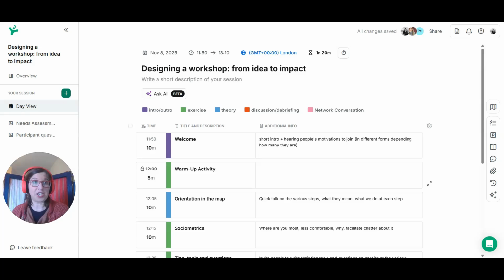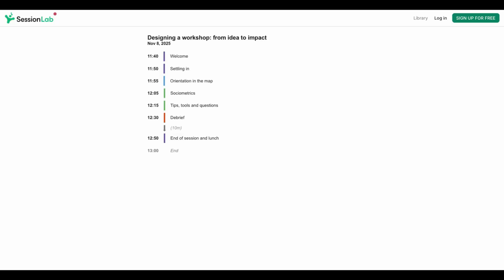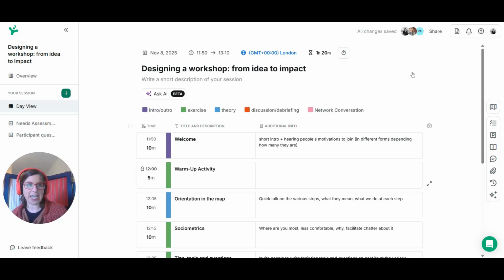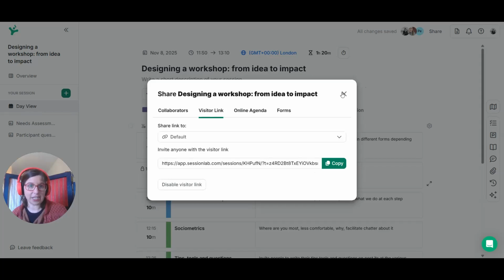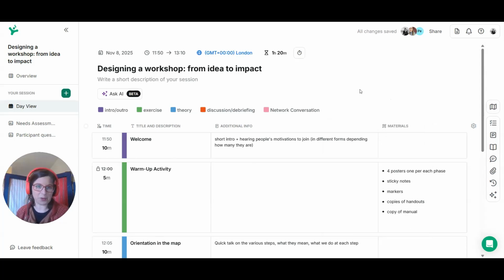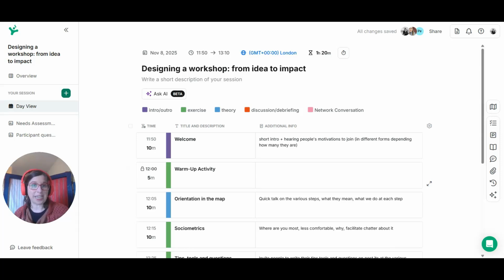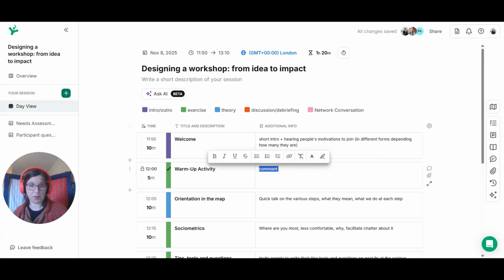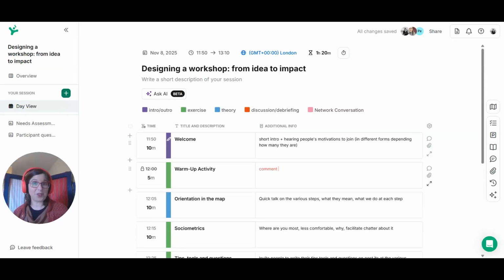How to share your agenda with clients in SessionLab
Bringing a client into your session design process—even at a light-touch level—reduces risk, builds trust, and increases the likelihood that the whole team will be fully behind the session when delivery day arrives.

The key is meeting clients where they are. Not everyone has the time or appetite to experiment with new tools. Starting with the option that feels comfortable to them often opens the door to deeper collaboration later.

In the video, you can hear Deb, a freelance facilitator and part of the SessionLab team, as she goes through her process of sharing sessions with clients.